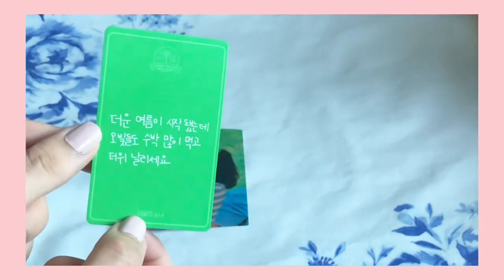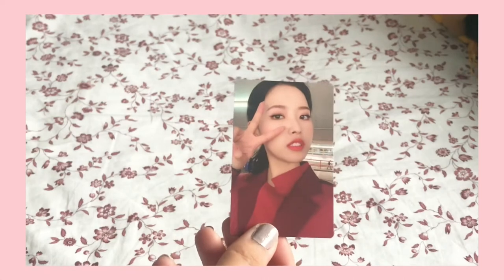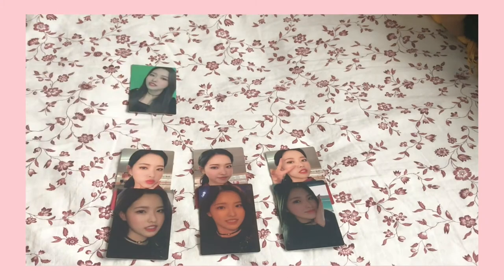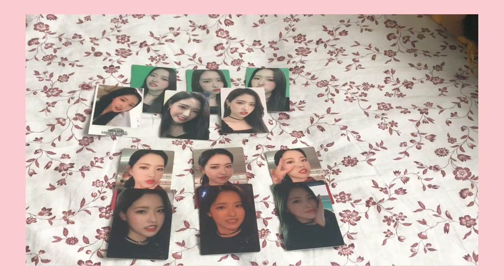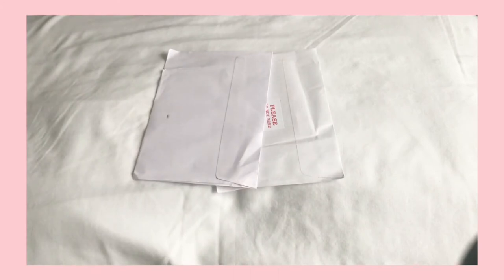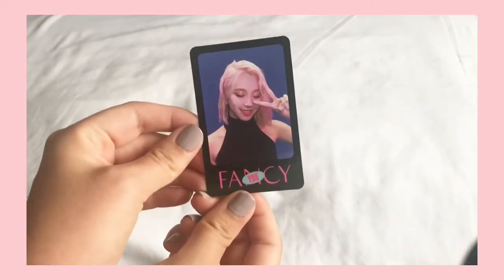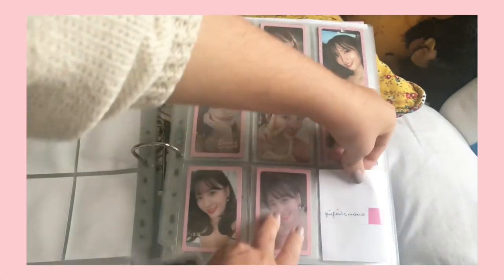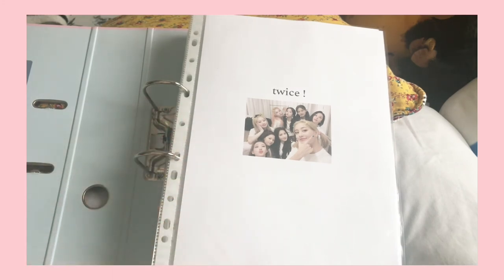loona & twice collective haul 2 ~ september 2020